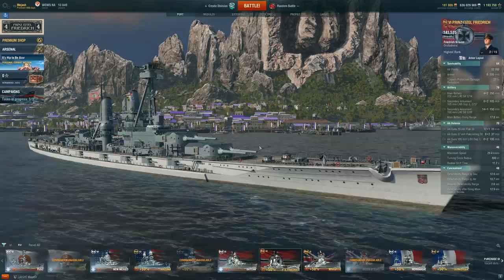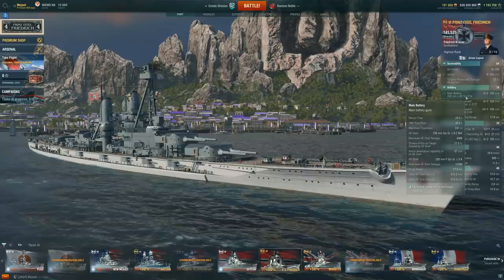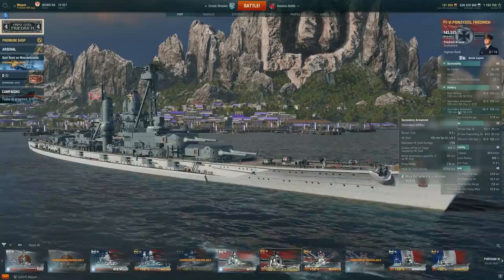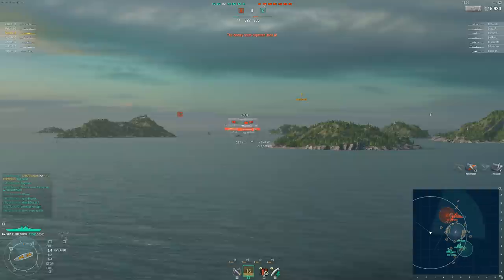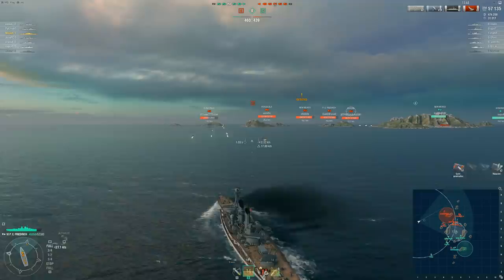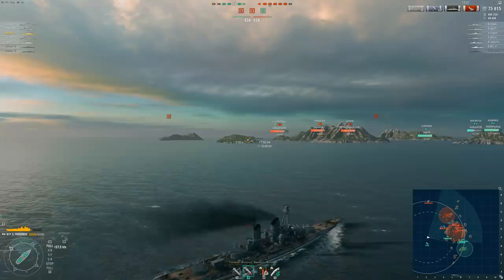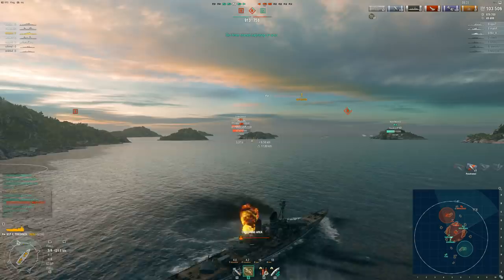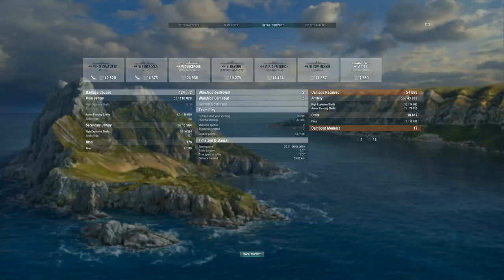Prinz Eitel Friedrich: Is it worth it? Review with Game play!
NOTE: The ability to get the PEF is time sensitive so this is focused off having to purchase the ship for money.

The Prinz Eitel Friedrich is the newest Premium Battleship that's come to World of Warships and its a T6 battleship. T6 is a very competitive tier for battleships and the PEF tries its best to stand out but it doesn't quite achieve it. A mix of small caliber guns and an agile body gives this ship some potential but it really doesn't quite deliver. Here's my review as well as game play!

Monday: 12pm - 4pm EST, 8pm-1am EST
Tuesday: 12pm - 4pm EST, 8pm-1am EST
Wednesday: 12pm - 4pm EST, 8pm-1am EST
Thursday: 12pm - 4pm EST, 8pm-1am EST